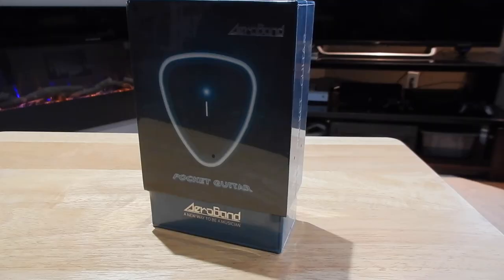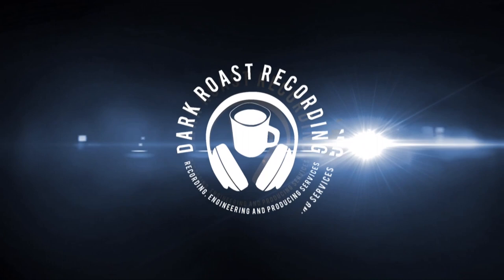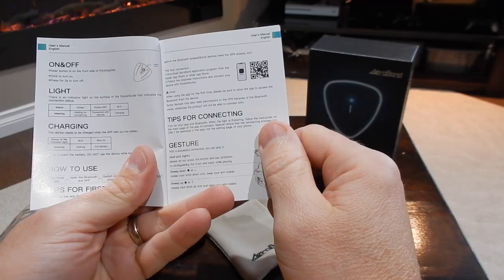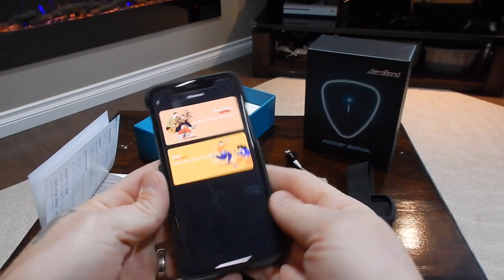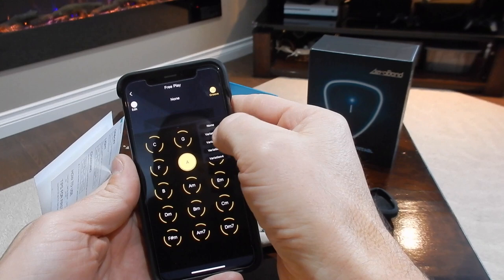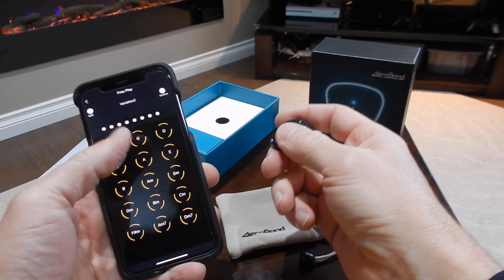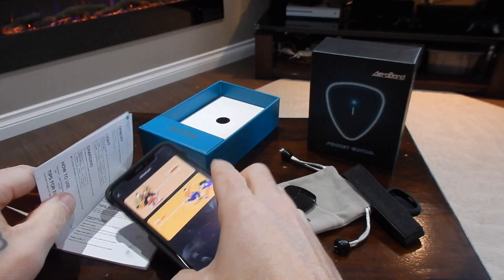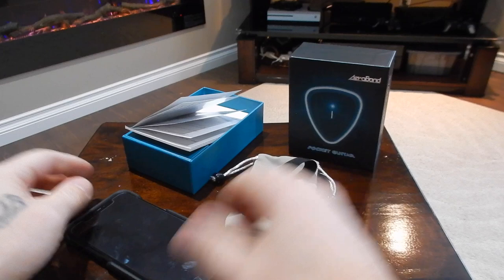Pocket Guitar Demo - Guitar Pick for smartphones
There's only so much you want to bring when you are going from one place to the next. On your way to work, on your way to pick up the kids from school, etc, etc.
Pocket Guitar will allow you to bring only a pick sized bluetooth to connect to your smartphone and strum your fav chords while you sit in the car (parked of course). You could even keep it in your pocket everywhere you go, cause let's face it, every aspiring guitarist carries a pick in his pocket anyway.

This video shows what this little device is all about and Aeroband is giving you a discount with the link below if you decide to buy as well.

Hey, if you want to subscribe to my email list as well, there will be extra content going to those signed up there, like new music alerts, more personal vlogs, etc.
Just click here to sign up;